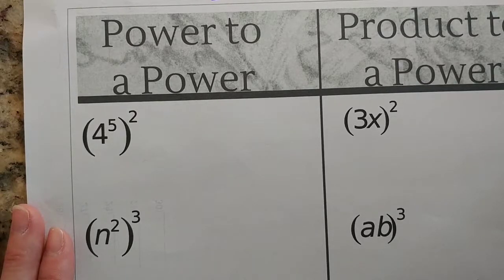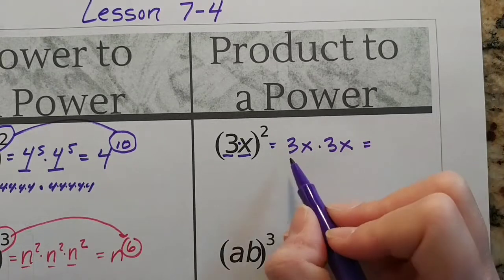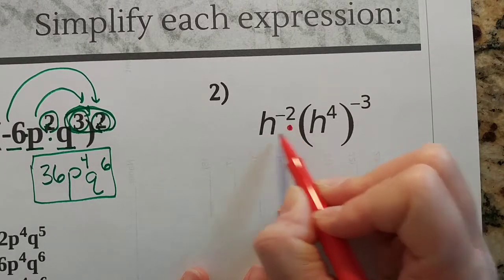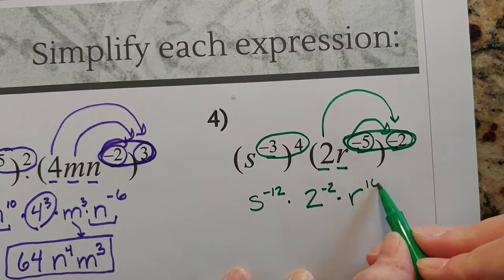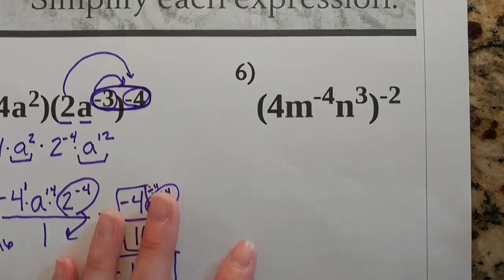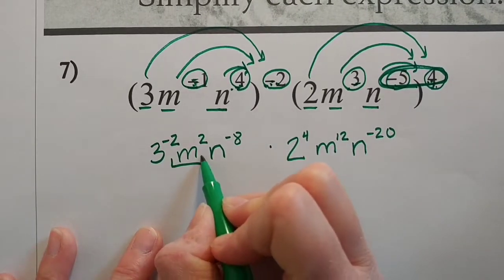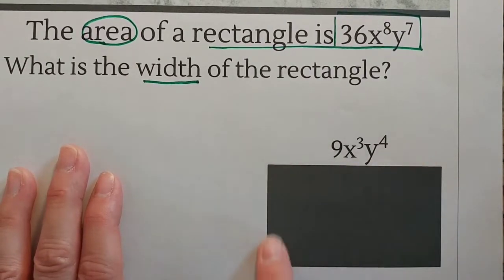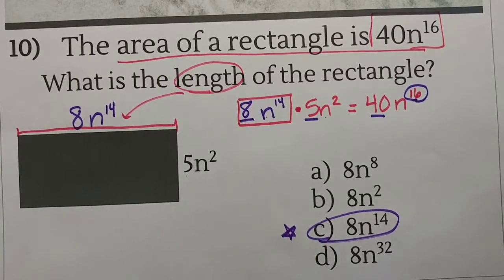7-4 Exponent Rules